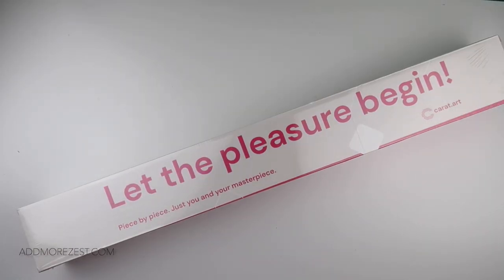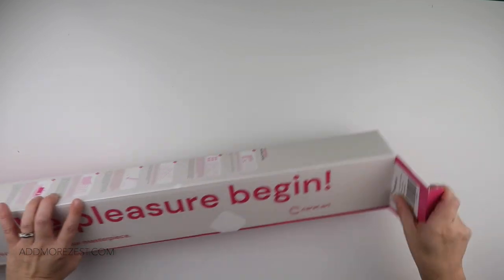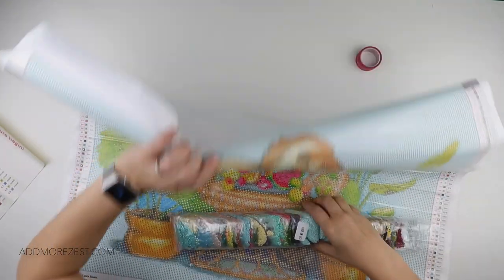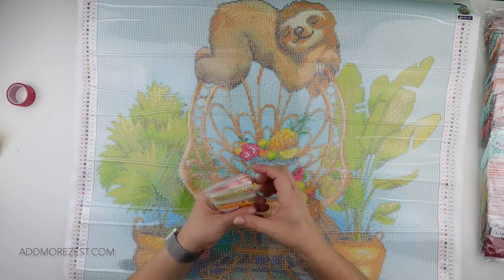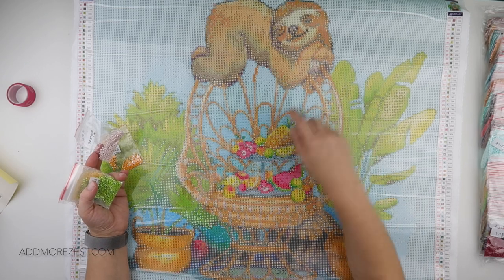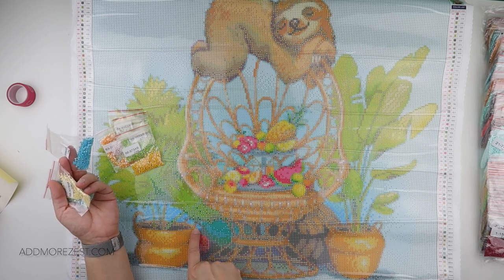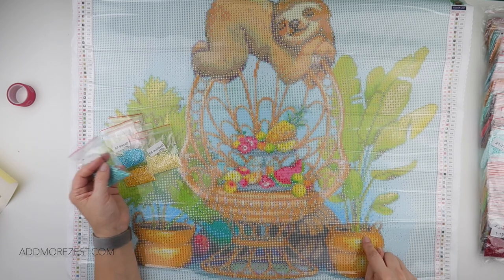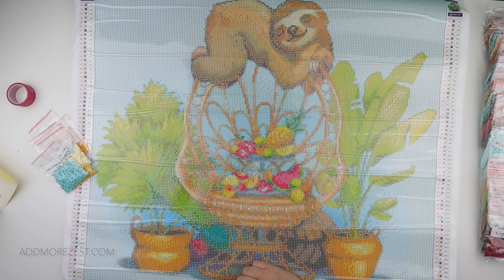Diamond Painting Unboxing | Lazy Sloth - Carat Art *NEW RELEASE*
Thank you to Carat.Art for sending me this painting to share with you all. If you want one for yourself, you can find it